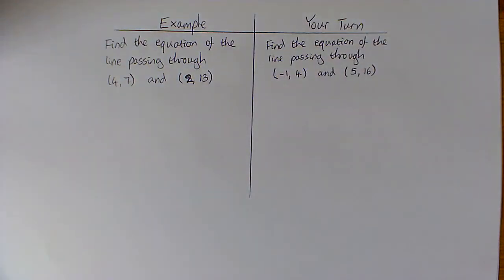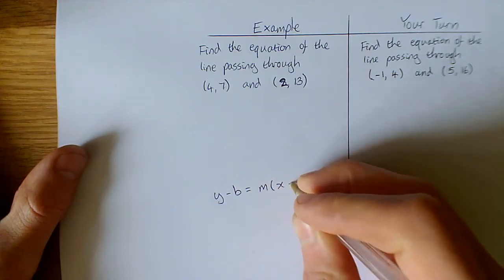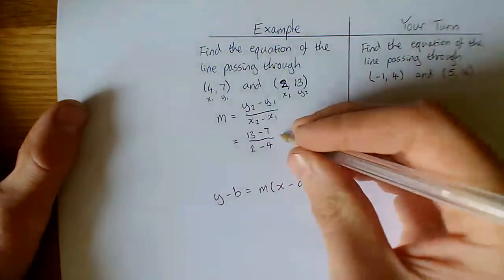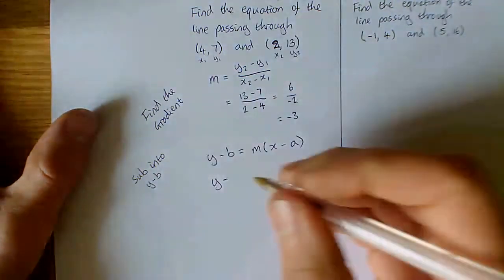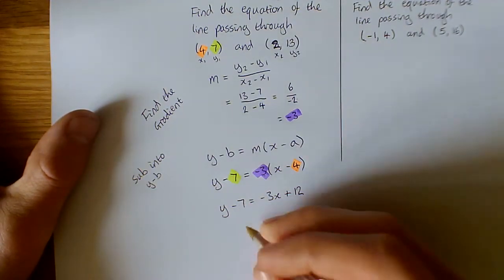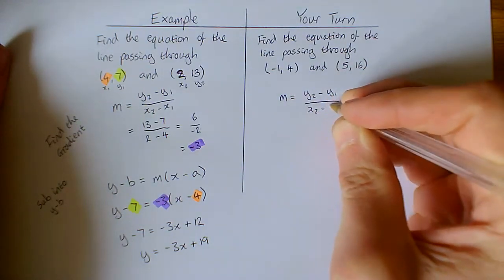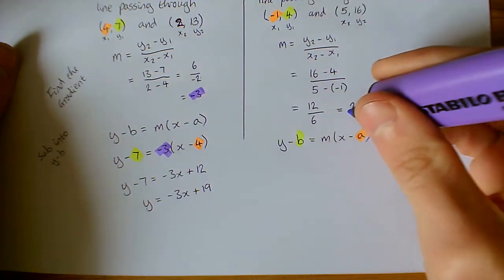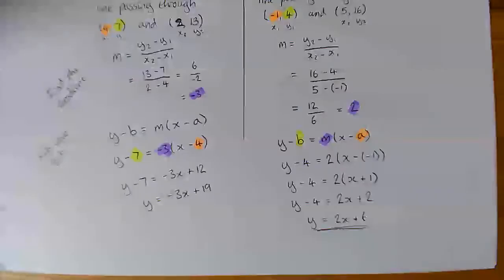Find a line equation given two points